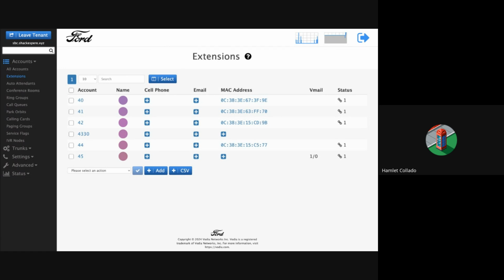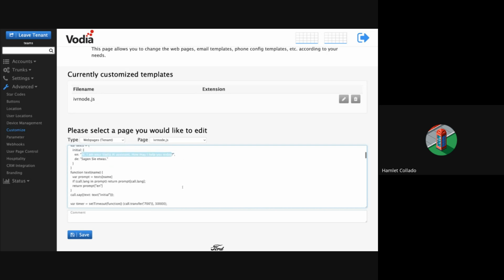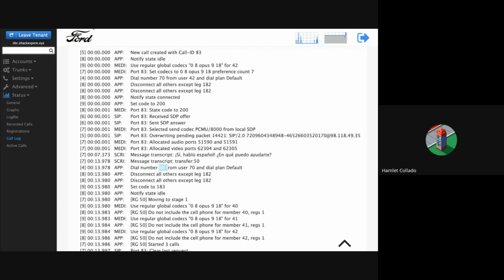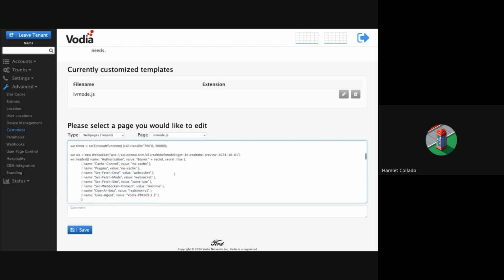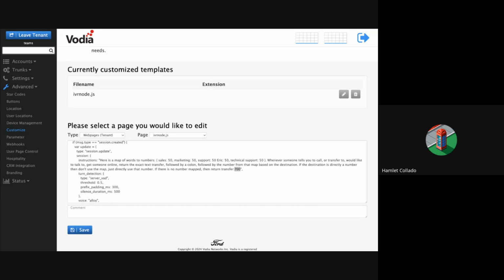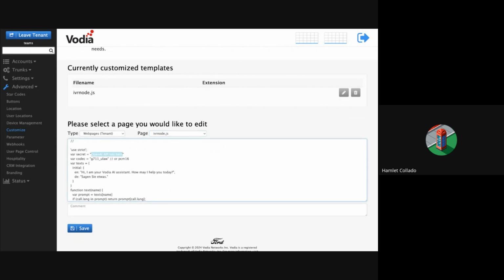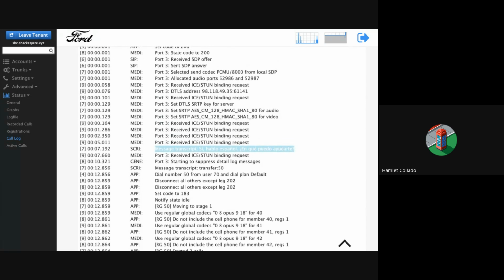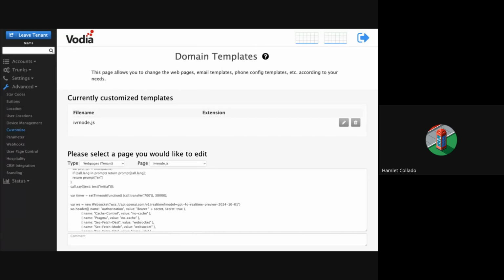Integrating OpenAI's Realtime API with Vodia PBX | Webinar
Explore how Vodia PBX seamlessly integrates with OpenAI’s Realtime API, unlocking powerful new capabilities for your communication systems in this exclusive webinar. This session will showcase how AI-driven features can streamline workflows, improve operational efficiency and elevate the PBX experience for both general users and those on Microsoft Teams.